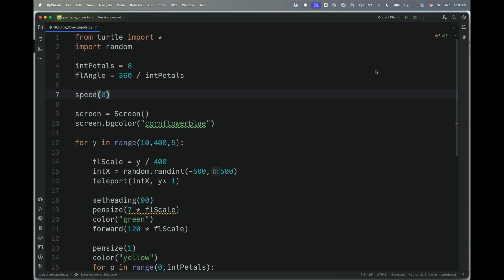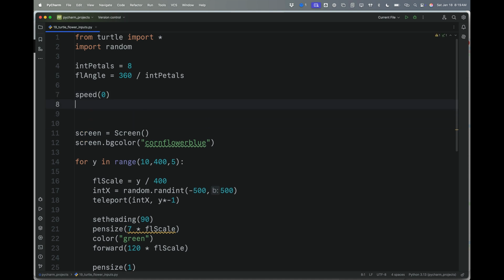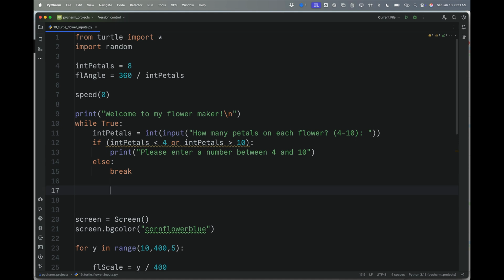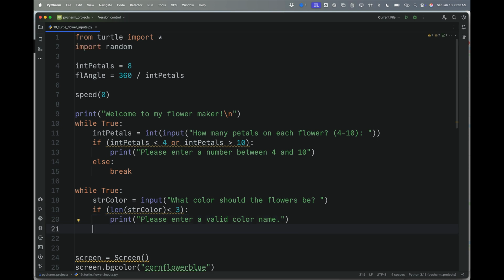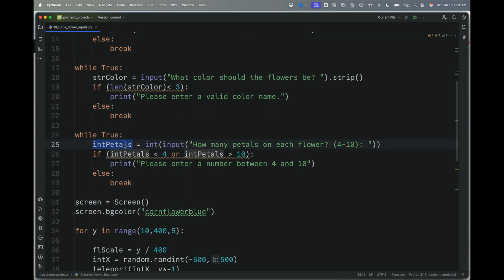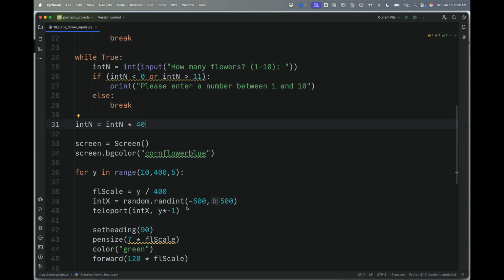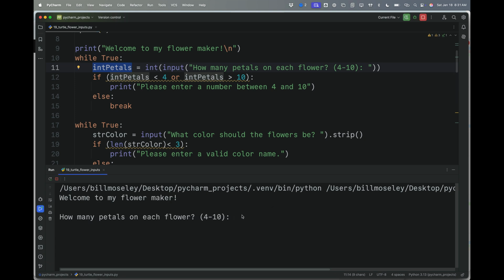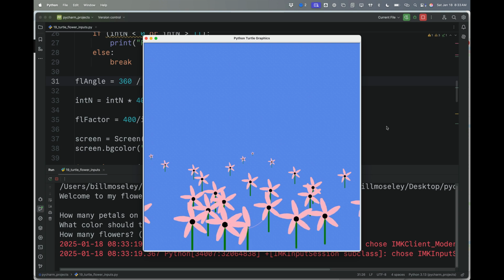Python Code With Me - Day 19 - Field of Flowers with User Input